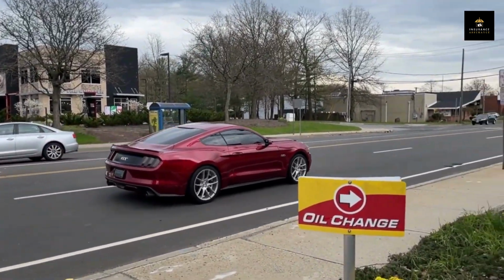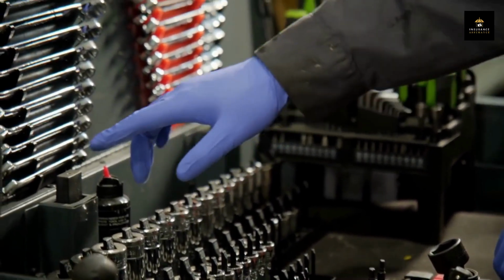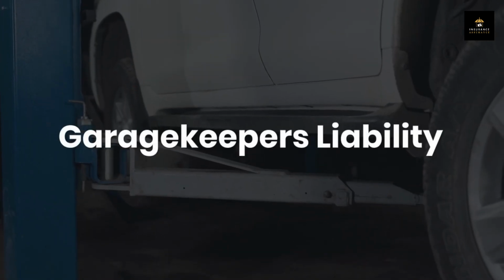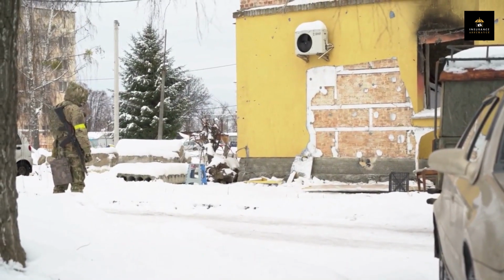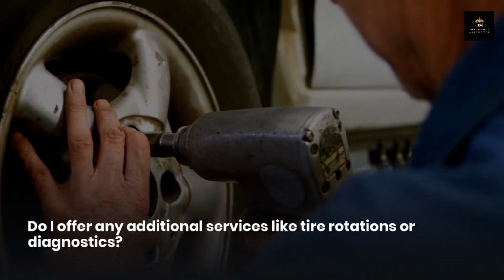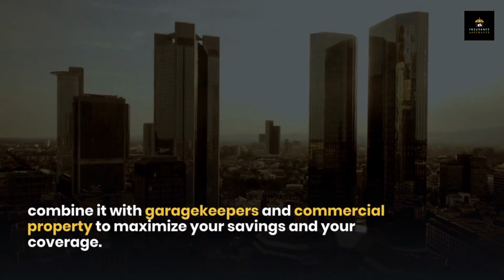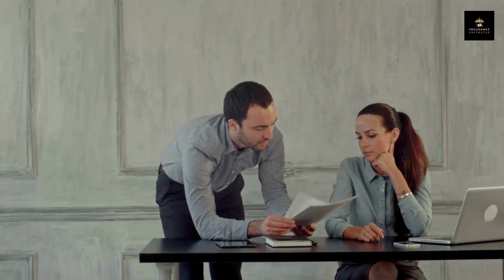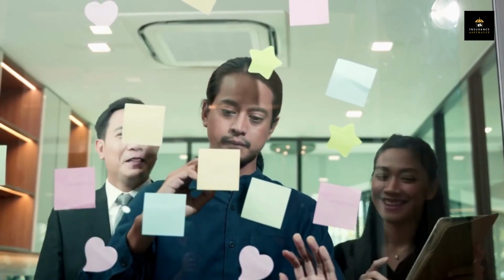What's the BEST Oil Change Business Insurance in USA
In this video, I talked about BEST Oil Change Business Insurance in the United States in 2025 - Step by Step (A to Z you need to know about All coverage of Oil change station business in USA and How to Safeguard Your Assets from Unexpected).

🔧 What's the BEST Oil Change Business Insurance in the U.S.?

Running an oil change business? 🛢️ Make sure you're properly protected! In this video, we break down the top insurance options for oil change shops — from liability to equipment coverage. ✅

🔹 Learn the ropes of insurance types tailored to your industry.
🔹 Safeguard your business against unexpected challenges.
🔹 Ensure peace of mind for you and your clients.

How much is business insurance USA?
Can you make money on oil changes?
How much is product liability insurance USA?
Texas Oil Change Shop Insurance (Cost & Coverage)
Oil Change Service Insurance
Cheap oil change business insurance usa
Oil change business insurance usa cost
Best oil change business insurance usa